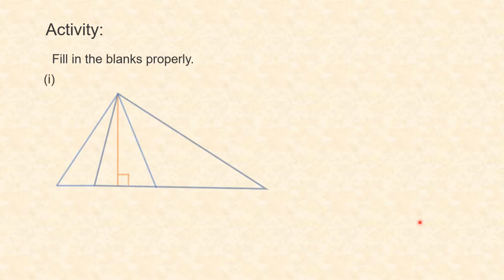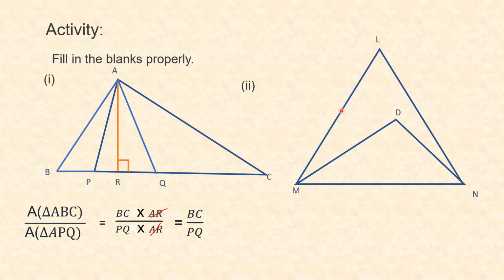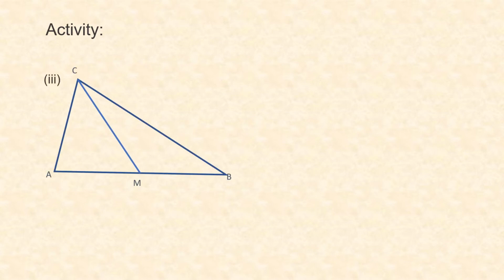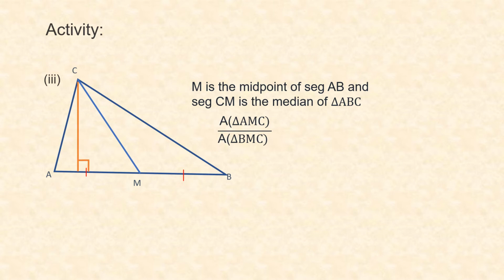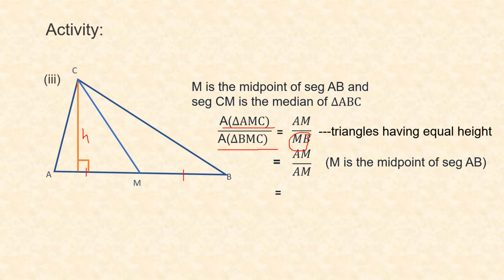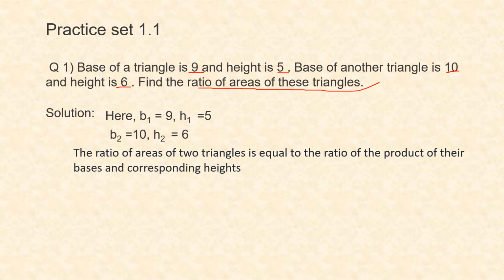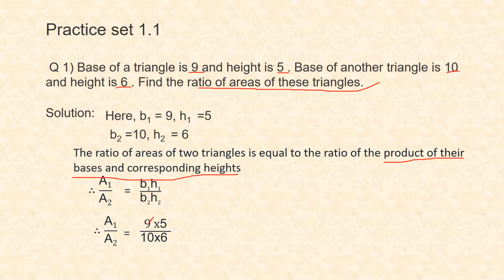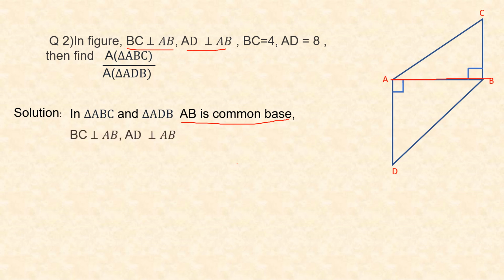Similarity Class 10 Maharashtra State Board Activities based on ratio of areas of two triangles.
Hello Friends,
This is second video of chapter Similarity .
This video is based on
Activities of ratio of areas of two triangles .